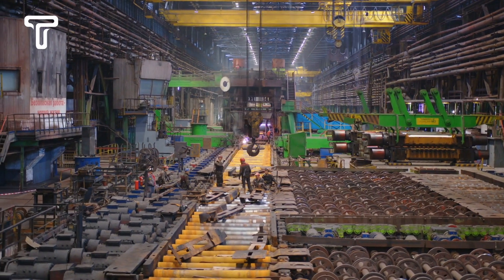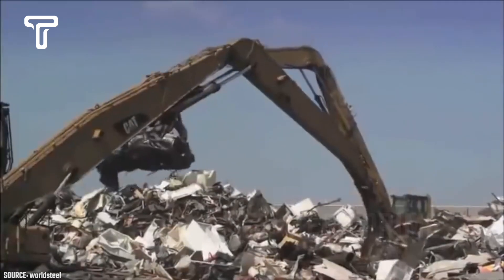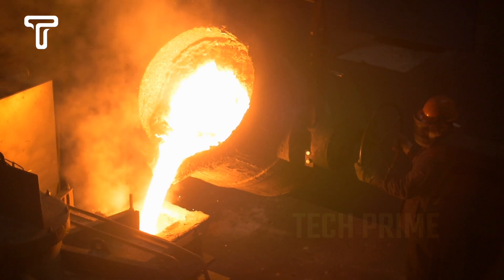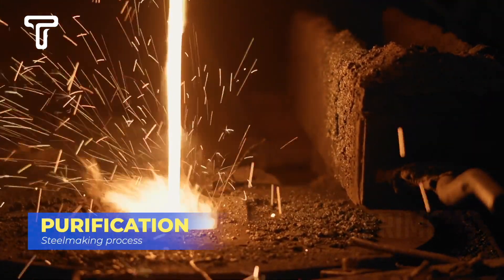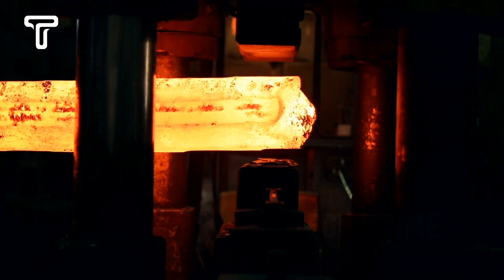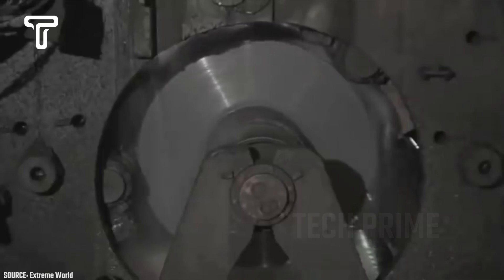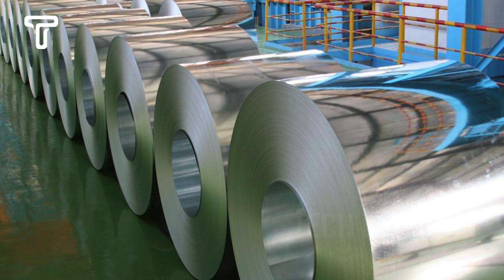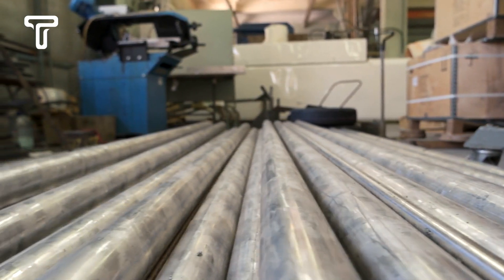The Incredible Process of How Steel is Made in America.! You Won't Believe This!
Join us on TECH PRIME for an incredible exploration into how steel is made right here in America! This video takes you behind the scenes of the complex and fascinating process of transforming raw materials into the steel that builds our cities. From the blast furnaces to the rolling mills, experience the high-temperature drama and precision engineering that define American steelmaking. Perfect for those intrigued by industry and innovation.